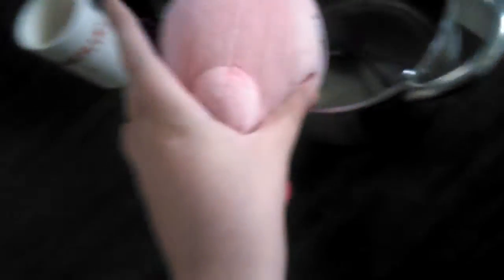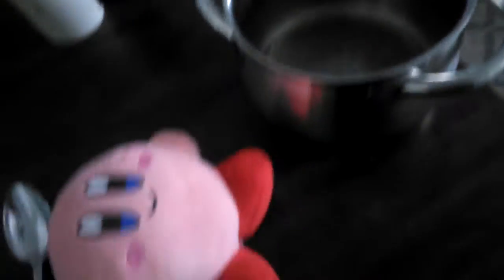Kirby's Cooking Show Pasta